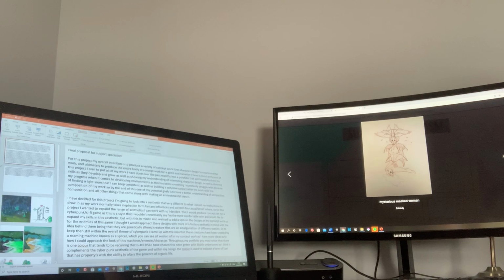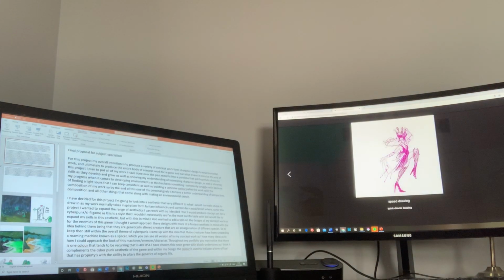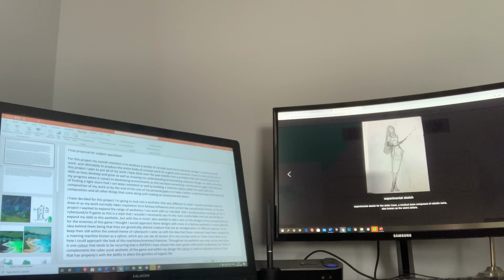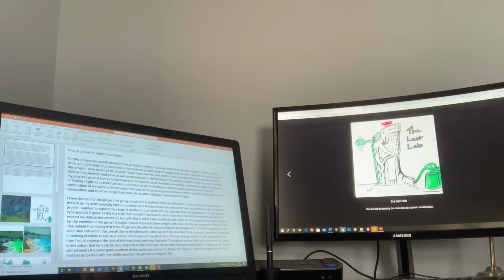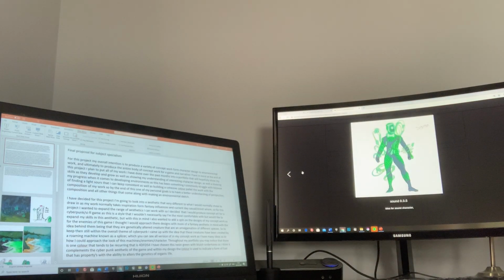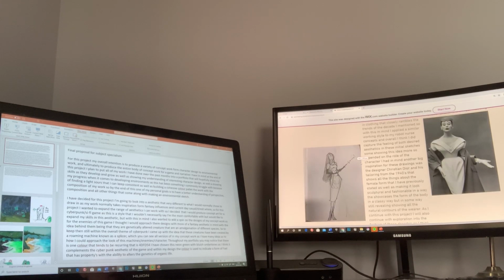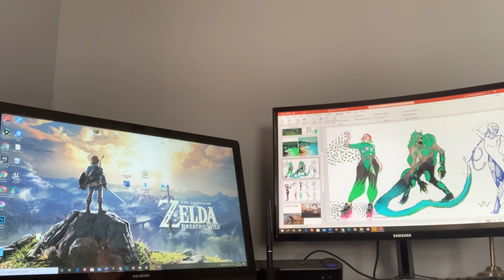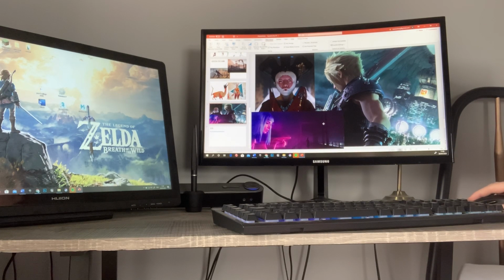Warwick Tregonings final subject specialism presentation